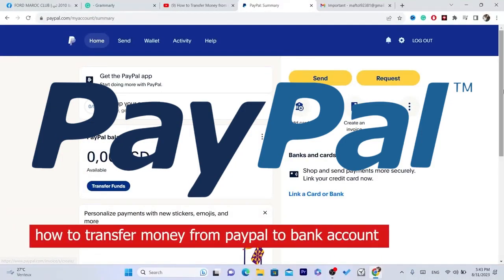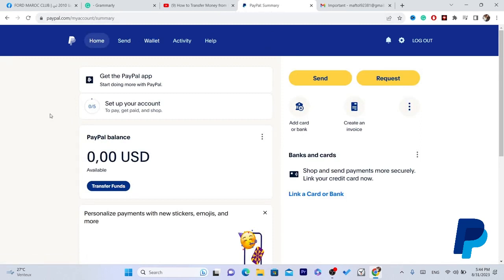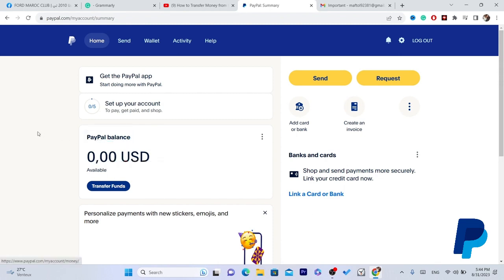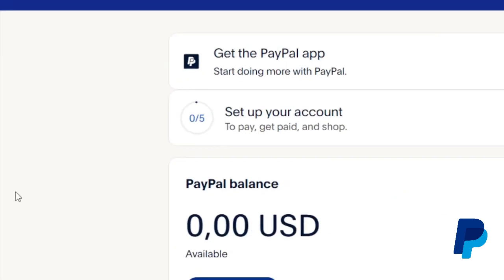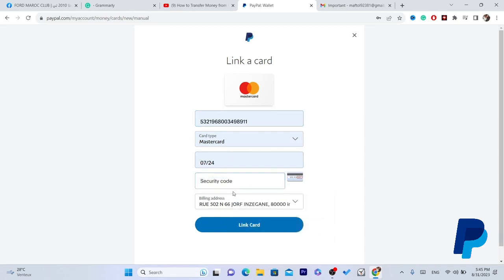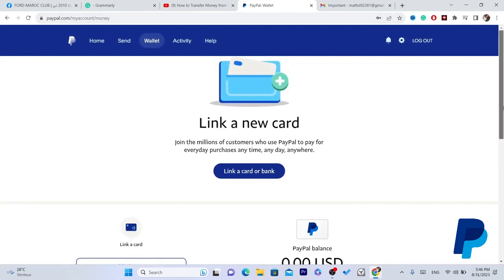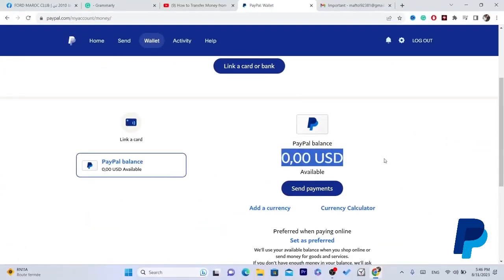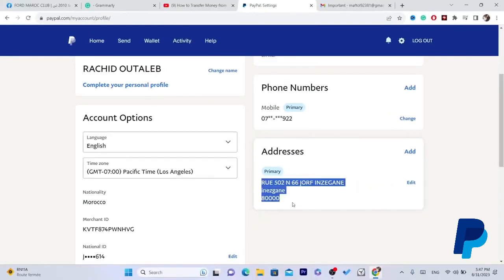How to Transfer Money from PayPal to Your Bank Acc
In this video, we'll walk you through two easy and straightforward methods to transfer money from your PayPal account to your bank account. Whether you're new to PayPal or just looking for a quick refresher, we've got you covered with step-by-step instructions for each method.

Method 1: Instant Bank Transfer
Learn how to use PayPal's instant bank transfer feature to move your funds directly to your bank account within minutes. We'll guide you through the setup process, ensuring your linked bank account is ready for quick and hassle-free transfers.

Method 2: Standard Bank Transfer
If you prefer a more traditional approach, we'll show you how to initiate a standard bank transfer from your PayPal account. This method might take a bit longer, usually a few business days, but it's a reliable way to move larger amounts of money securely.

Stay informed and empowered with the knowledge of these two transfer methods, so you can confidently manage your finances using PayPal.